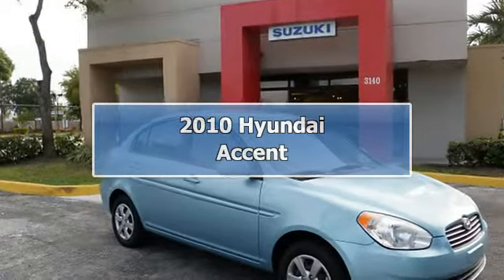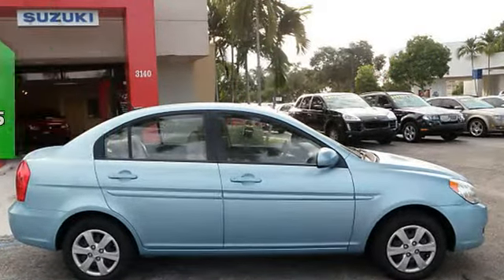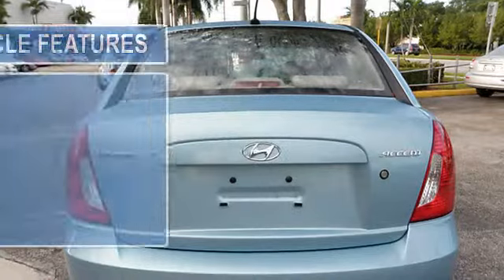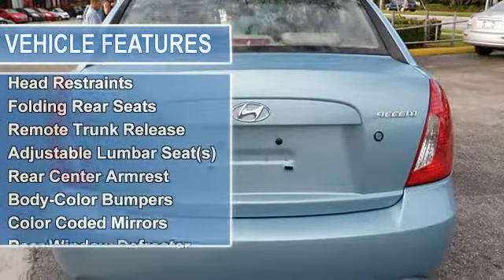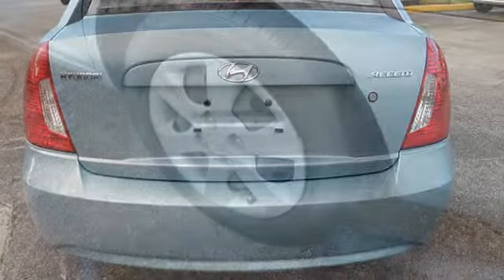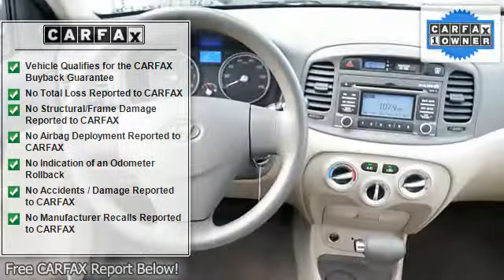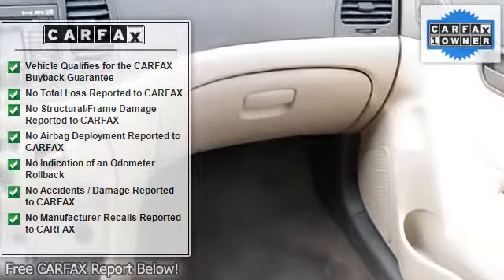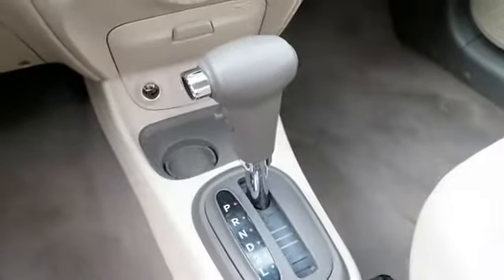2010 Hyundai Accent - Sunrise Suzuki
Sunrise Suzuki
3140 North University Drive

For Sale: 2010 Hyundai Accent
VIN: KMHCN4ACXAU460884
Engine: 4 Cyl.
Drivetrain: FWD
Transmission: Automatic
Mileage: 37,538
Color: Lt. Blue (exterior) Beige (interior)

Features:
2010 Hyundai Accent 4 Dr Sedan.